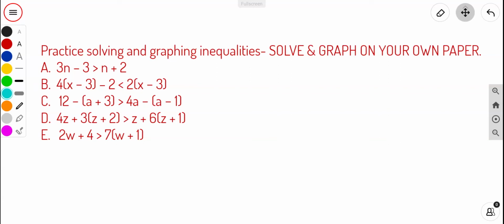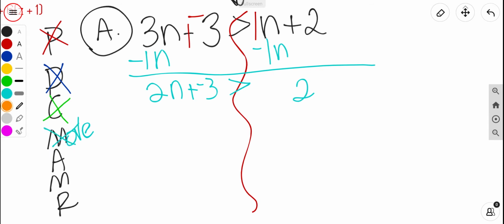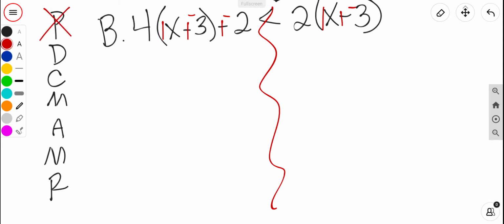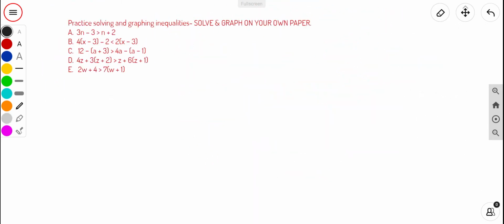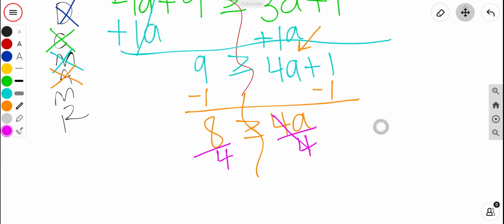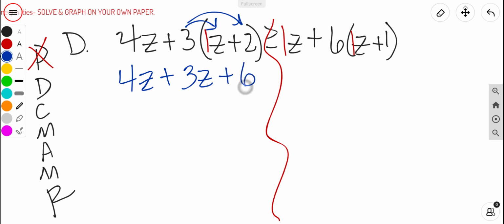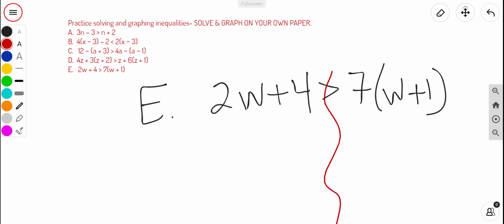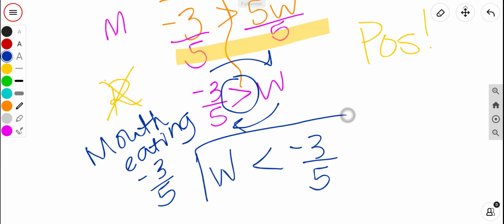Solving Inequalities 1st Practice